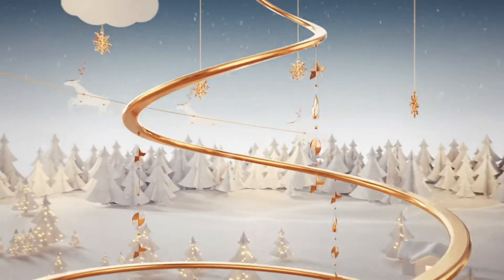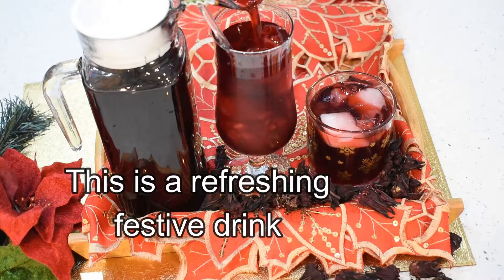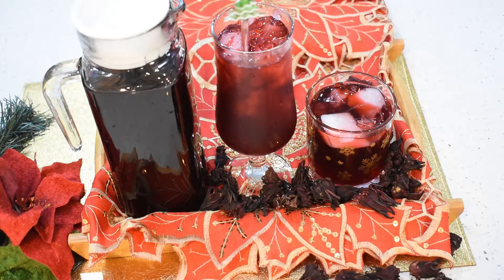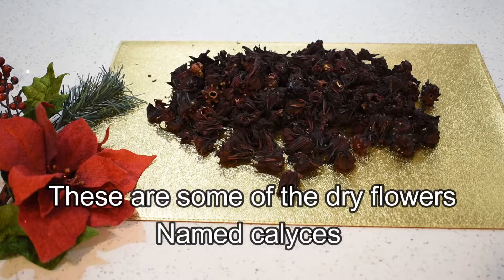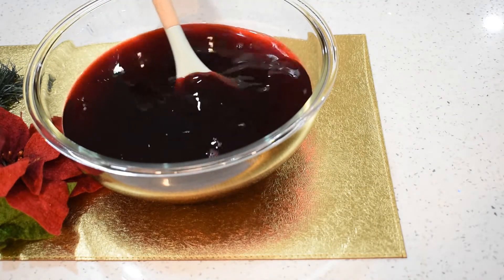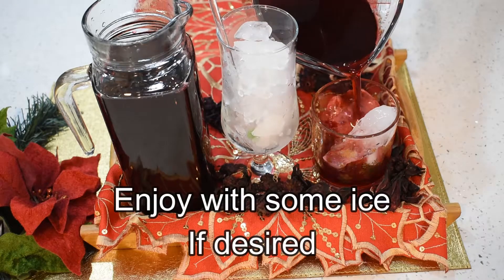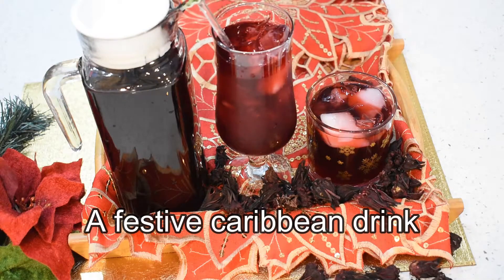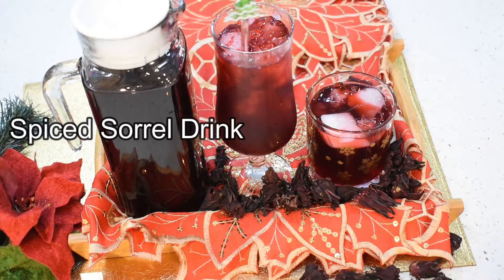Sorrel Drink With Spices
Here I will show you my Cooking, Baking, and Drink recipes.

Here I will share with you my recipes and techniques of how I cook and bake different types of food, desserts, breads etc. Also other fun kitchen stuff
Like Plating, and Table Décor!

EDITING SOFTWARE:
Wondershare Filmora
RECIPE:

SORREL SPICED DRINK
RECIPE
Prep time 15 minutes
2 Cups dry  Sorrel
6  Cups of boiling water
4 Whole cloves
1 Tbsp fresh grated  ginger  Ginger
I 1 inch cinnamon stick
1 1 /2 Cups demerara light brown sugar
Ice if desires
METHOD
Measure the sorrel
Place it in a heatproof  bowl or pot
Wash and rinse the Sorrel in some water quickly
Measure and prepare the other ingredients
Boil the water ,and add all the other
Ingredients to the sorrel the including the  hot water
Stir to dissolve the sugar
Let the drink cold down
Cover with the cover
Store it in the fridge overnight
Strain of the water over  a bowl using  a sieve
Store it in a mug in the fridge for 4 days .
Or enjoy a glass with ice cubes if desire
Enjoy with some ice
Tips:
This drink can be
Sweetened with stevia for healthier options.